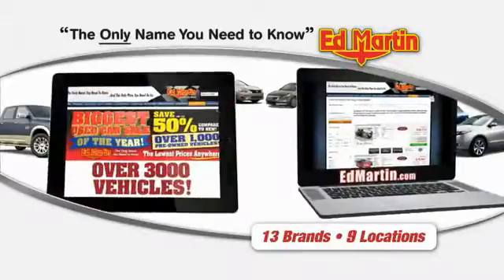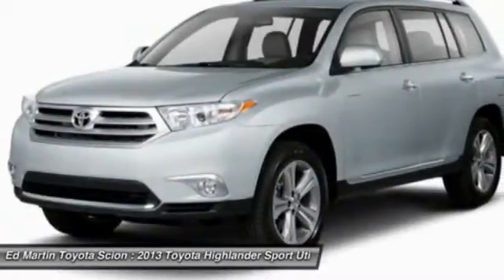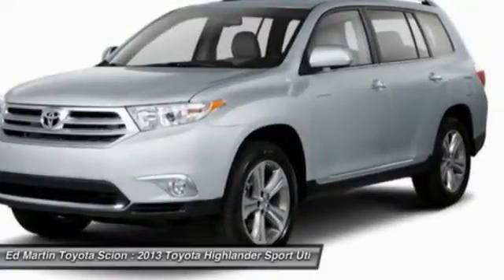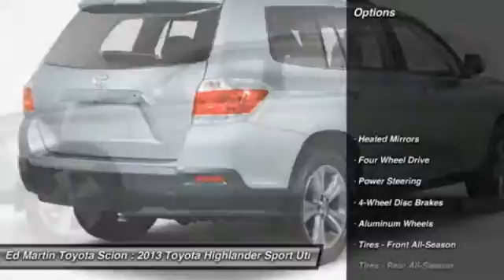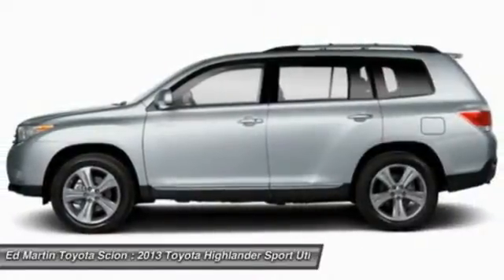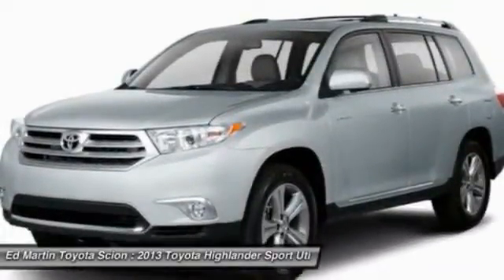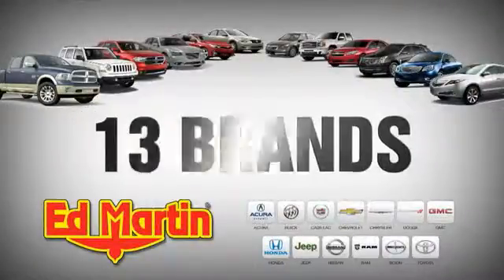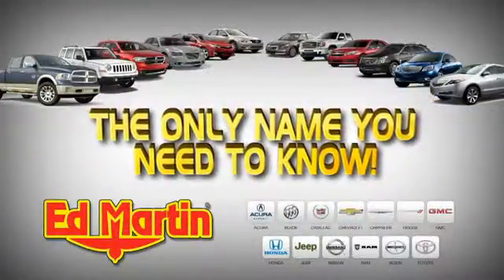2013 TOYOTA HIGHLANDER Anderson, IN 682077A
2013 TOYOTA HIGHLANDER Anderson, IN
Stock# 682077A

ONE OWNER BOUGHT HERE NEW!! MOONROOF/SUNROOF! HEATED LEATHER INTERIOR!! Are you READY for a Toyota?! Call ASAP! Don't miss your opportunity at owning this terrific-looking 2013 Toyota Highlander. Based on the Toyota Camry (with a touch of Lexus DNA added in too,) this Highlander SE is as solid as it gets in its price range.